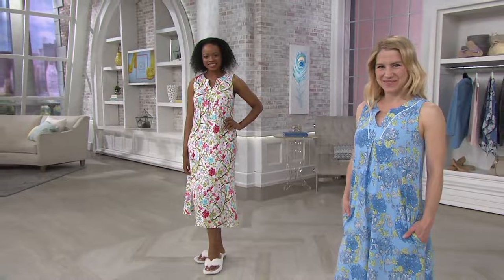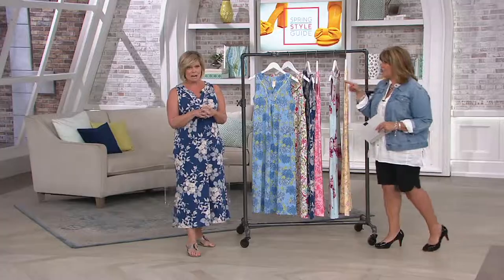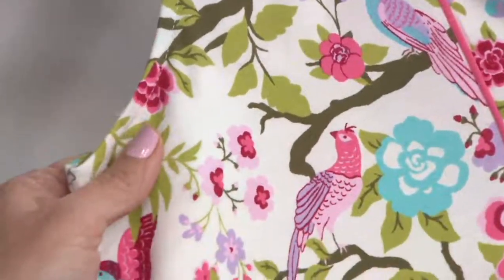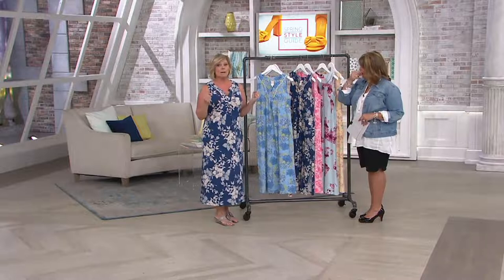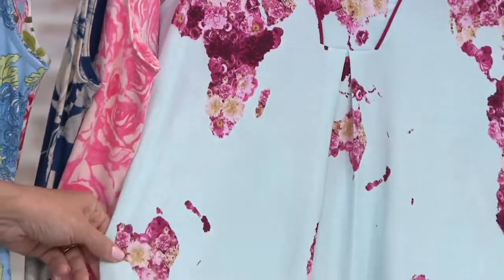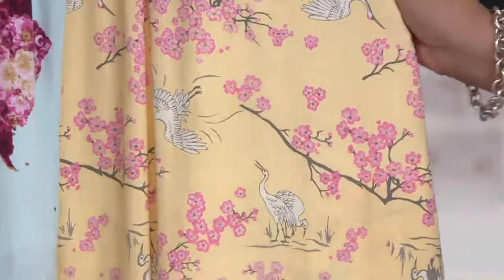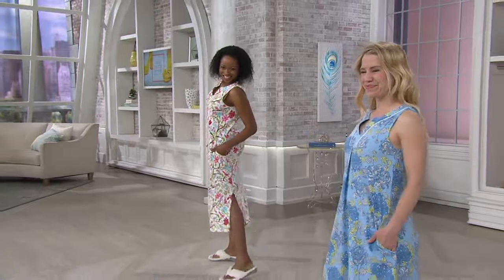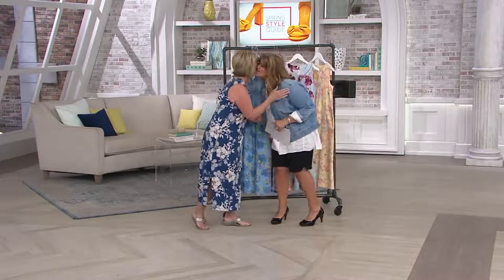Beauty Sleep by BedHead Cotton Stretch Floral Long Gown on QVC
Beauty Sleep by BedHead Cotton Stretch Floral Long Gown

Bedtime feels like a special occasion when you're wearing this flowy floral long gown. From Beauty Sleep by BedHead.